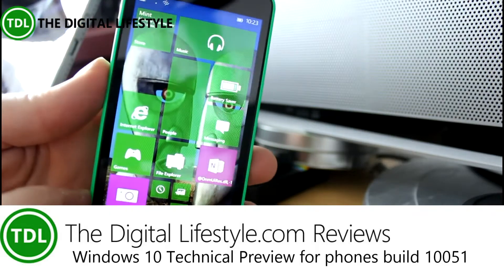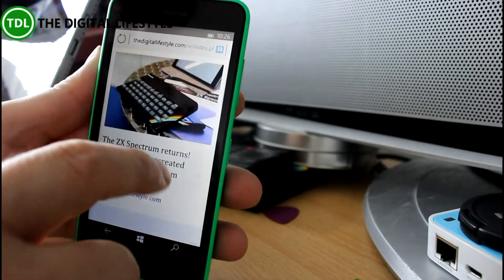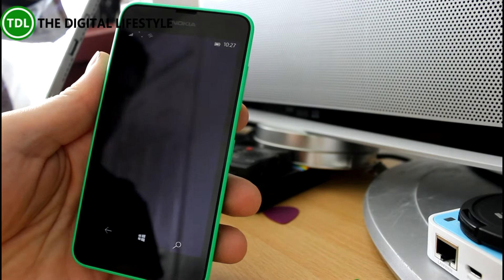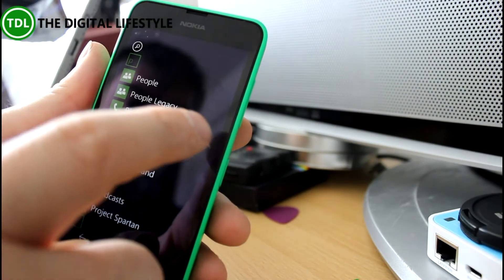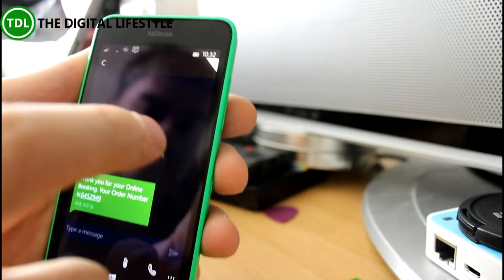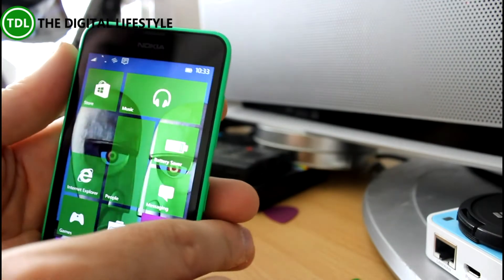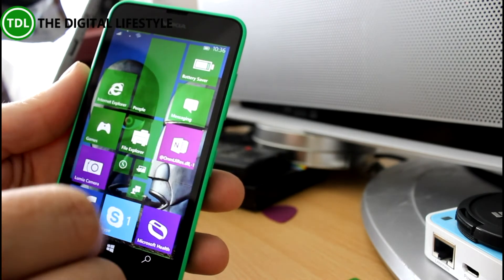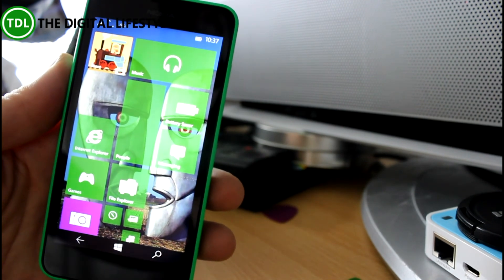A quick look at Windows 10 Technical Preview build 10051 on a Lumia 630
Yesterday Microsoft released build 10051 of Windows 10 for phones and initially there were some issues getting the update out to Windows Insiders my Lumia 630 updated without any issues.
So here is a video of my first impressions of the updated phone OS. As will see in the video it’s all a bit sluggish, apps take some time to load. In fact I thought apps weren’t opening with the app popping up a good few seconds to after. As this is a preview I can live with it on a test phone but on my main phone it would drive me mad, but I am sure it will be sorted in later builds.
In this build is Project Spartan Browser, which seems to work really well. It seems fast and I like the look of the UI, I still would prefer the address bar to be at the bottom of the screen rather than the top but it works well on the small screen of the 630. Reading mode works well and filters the page down to a clear readable version as you will see in the video. There is a new People app with a dark look, a new phone app and the new universal maps app.
In this video I take a walkthrough of the changes including Spartan, maps, people, messaging and phone apps.